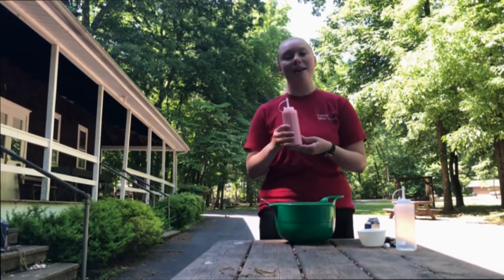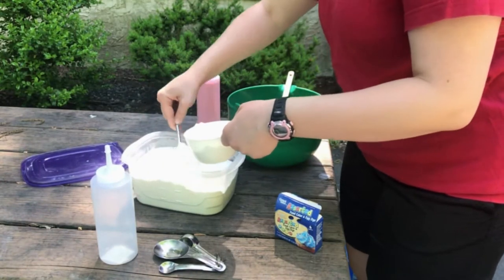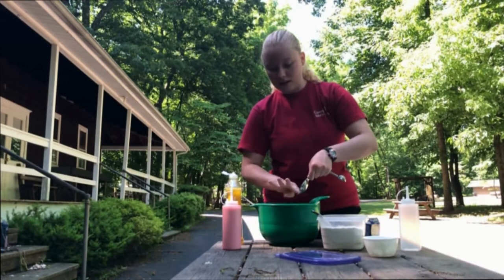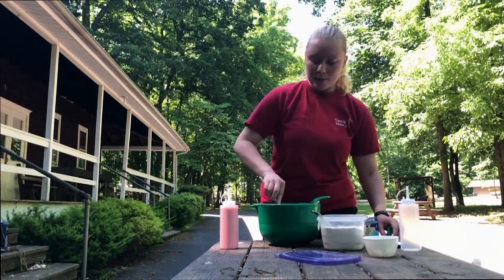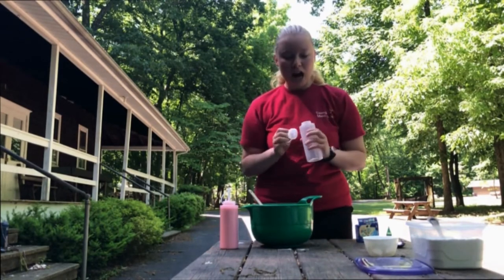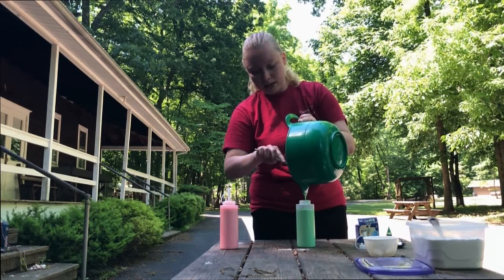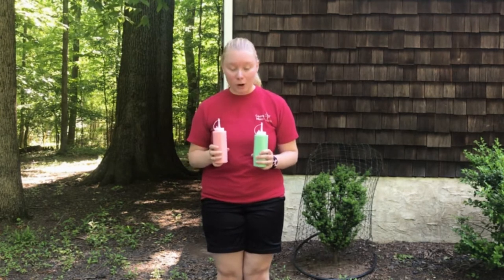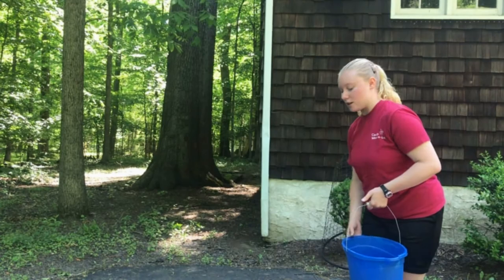Puffy Paint Sidewalk Chalk | Men-O-Craft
Check out this fun and simple craft that puts a twist on playing with regular sidewalk chalk!